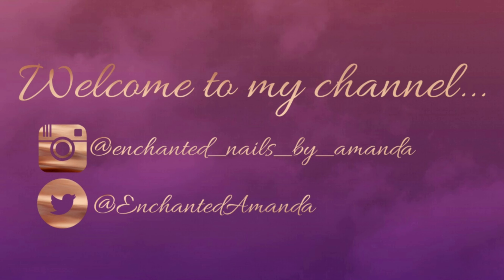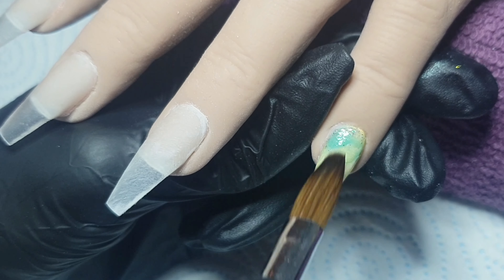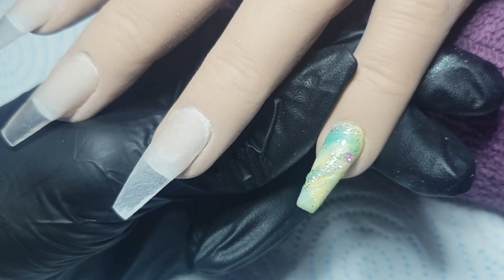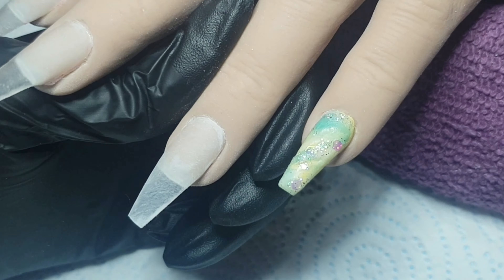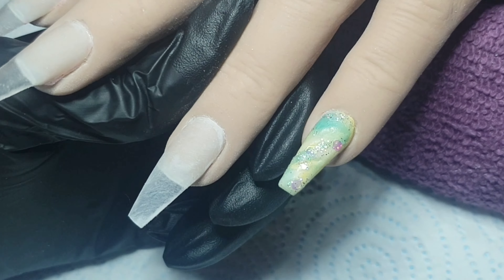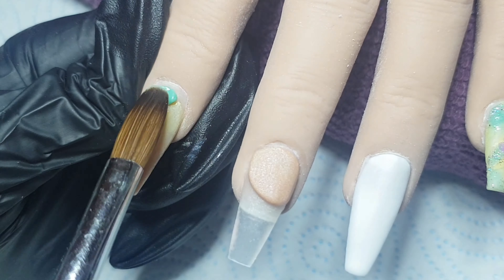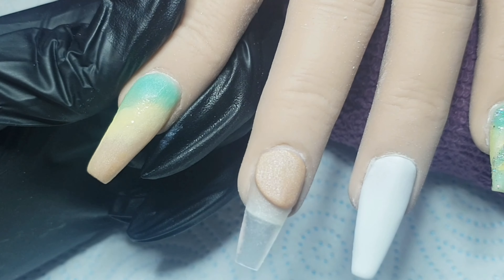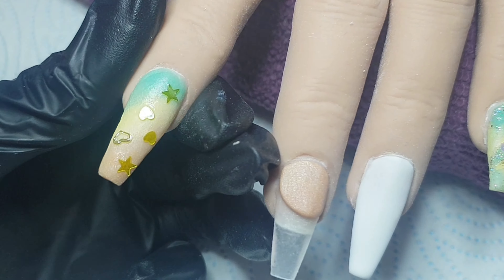Princess Tiana Acrylic Nails | Glitterama | Disney Inspired Nails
Heyy everyone!

I hope you enjoy this video, I had fund doing this set! Let me know what you thought in the comments. Would you like to see another Disney Inspired Set?!

Products used:

💚Glitterama
👉🏻 Peppermint
👉🏻 Lemon
👉🏻 Nude
👉🏻 In the Buff
👉🏻 Brilliant White
👉🏻 Snow queen

👸 Queen of Decals
👉🏻 Disney princess collection.

👑 Diamond Nail Supplies
👉🏻 Clarity
👉🏻 Monomer

💫 Premier Nail Gel
👉🏻 High Shine non wipe top coat

🖐🏼Nail tech supplies
👉🏻 Fx4 hand in sunkissed

Byeeee xox